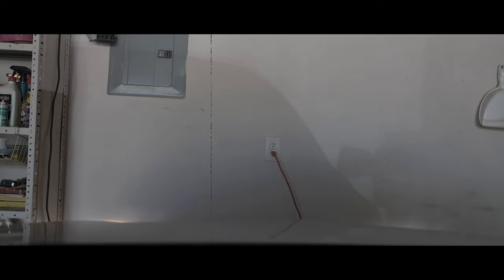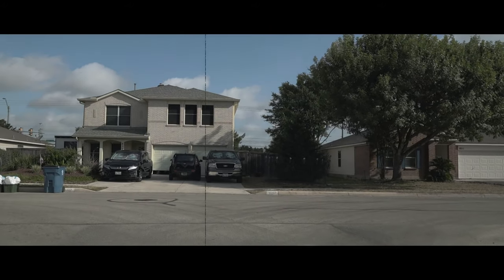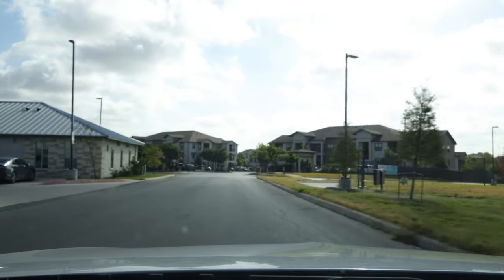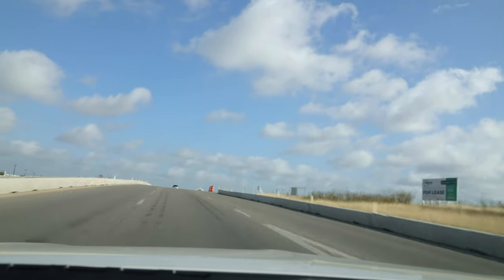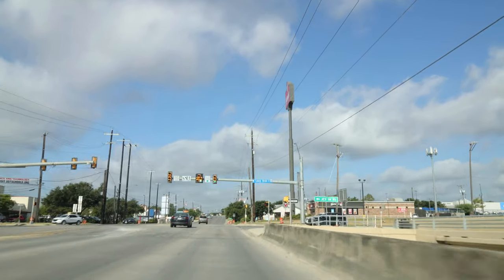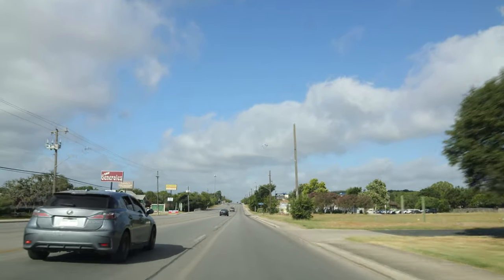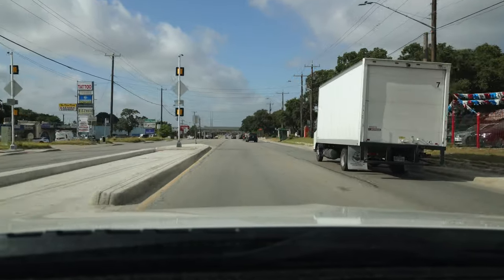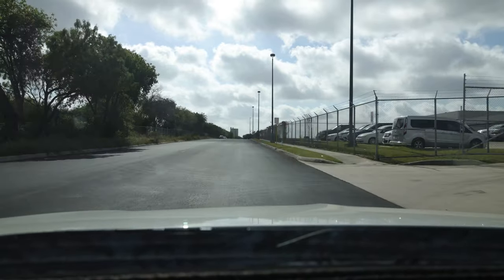Canon EOS R6 MII CV AM HD/4K Ecamm Live Recording on 2023/07/10 at 19:01:43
First part was in HD Classic Movie Mode and the second was back in Manual Movie Mode.  Stay Safe and Keep Smiling!  Cheers!